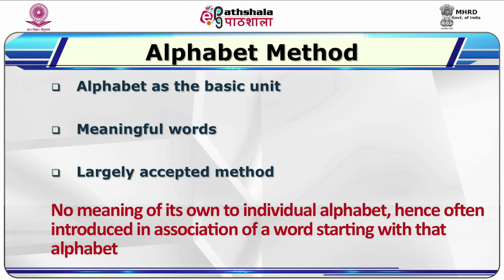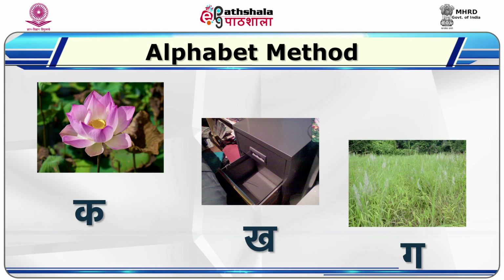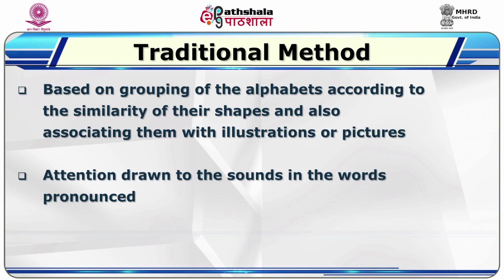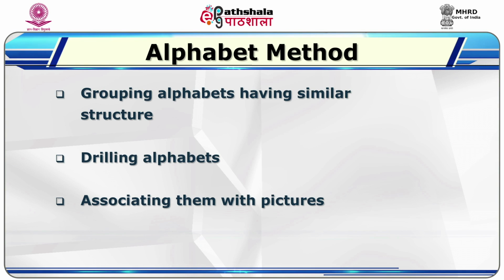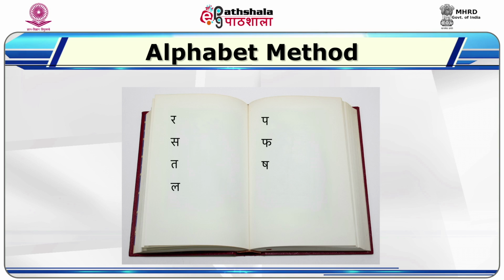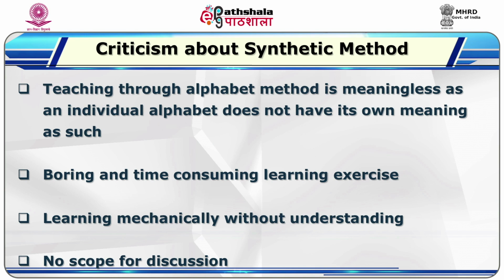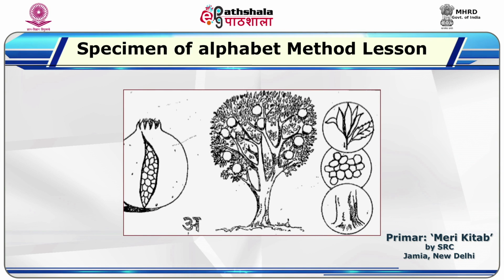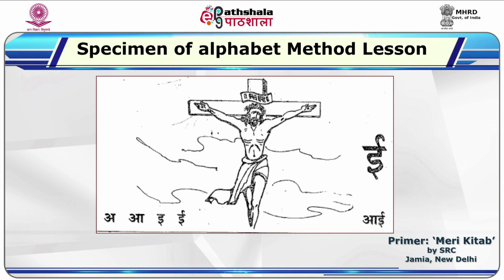Synthetic Method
Subject:Adult Education
Paper: Teaching Techniques